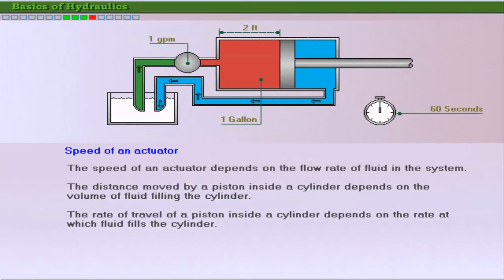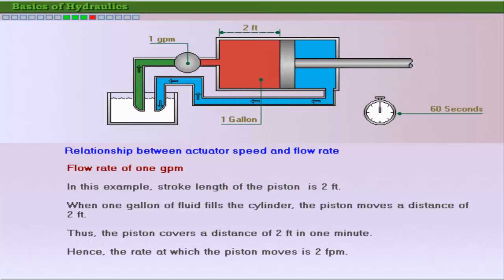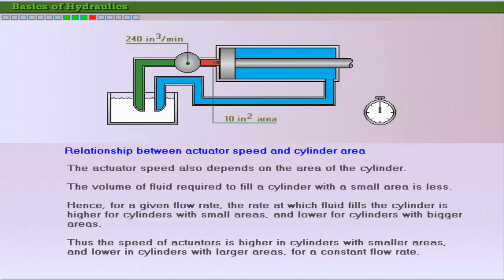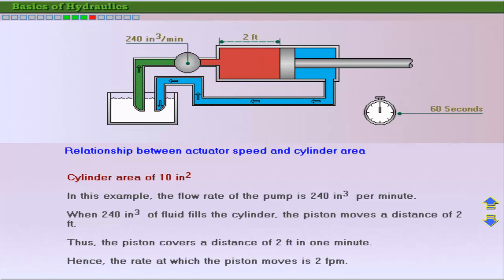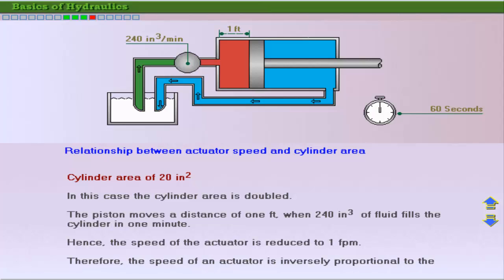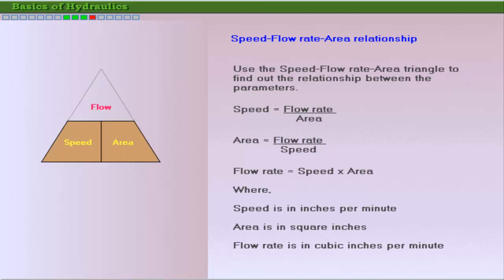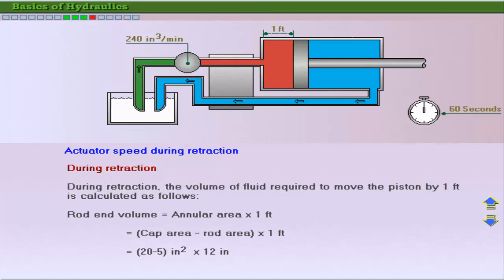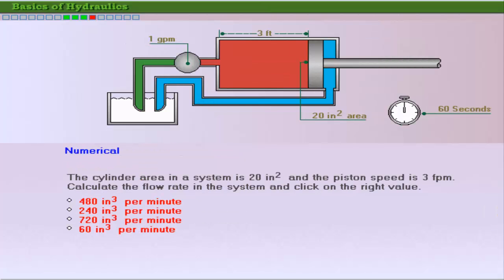Basic of Hydraulics part 11 OF 16 | Mechanical Engineering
Hey Guys,
This is about basic of hydraulics video out of series of 16 videos we are going to publish. This animated videos are very easy to understand and will make hydraulics subject make very very easy. This video explains on following topics in detail.
Understand the relationship between the speed of actuator and flow-rate

TABLE OF CONTENT :
1) Relationship between speed and flow rate
2) Relationship between speed and area
3) Speed - flow rate - Area triangle
4) Speed of an actuator during retraction